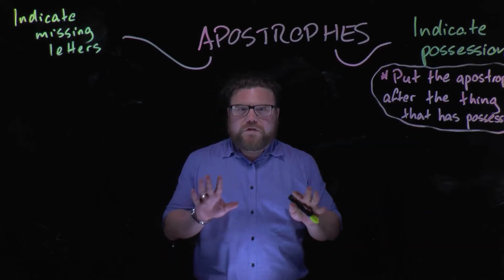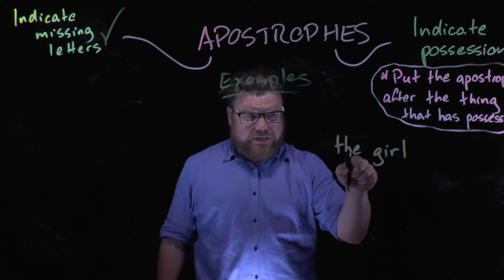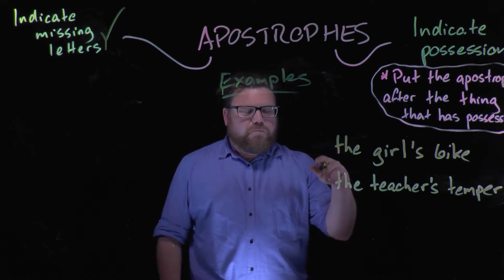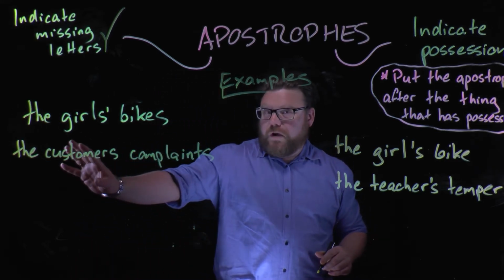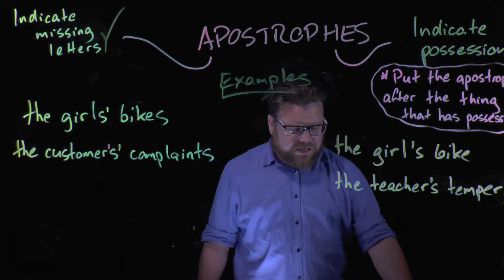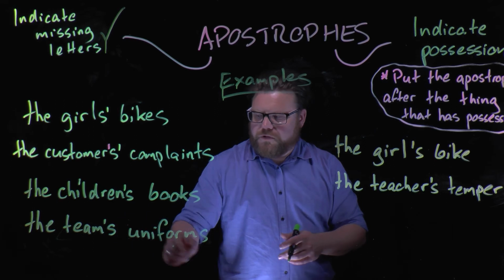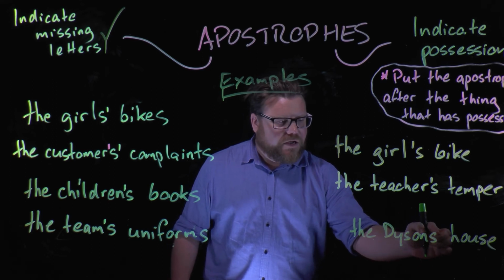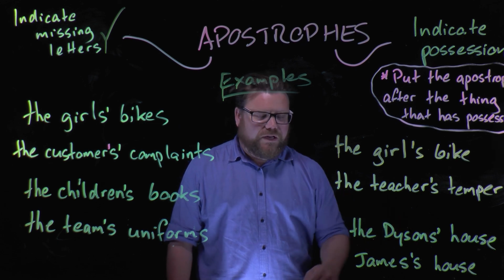How to use apostrophes - Part Two | Grammar and Thongs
Welcome to the second of three short lessons on how to use apostrophes correctly. This lesson looks at how apostrophes can be used to show possession.